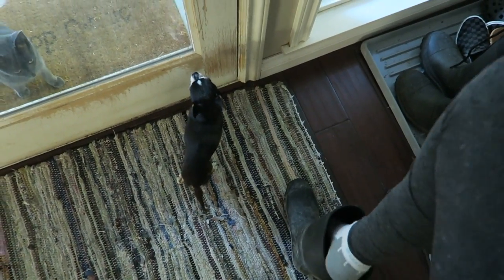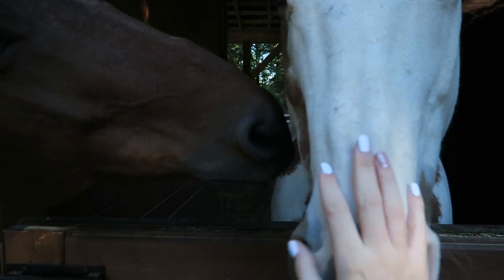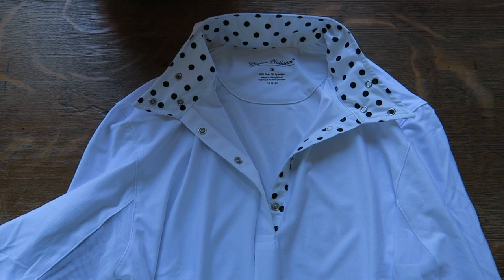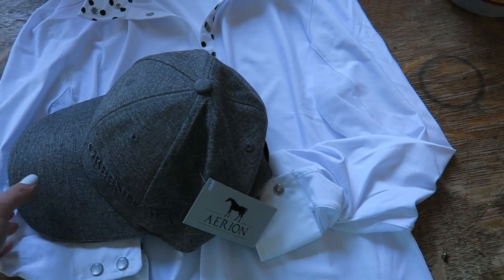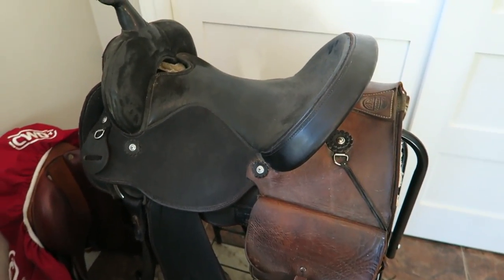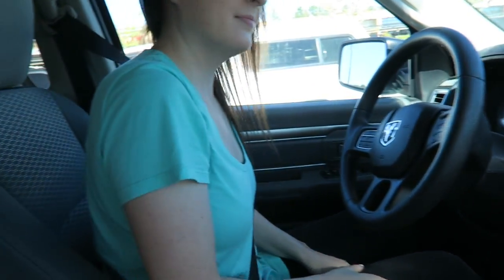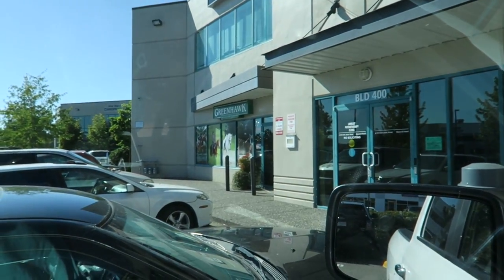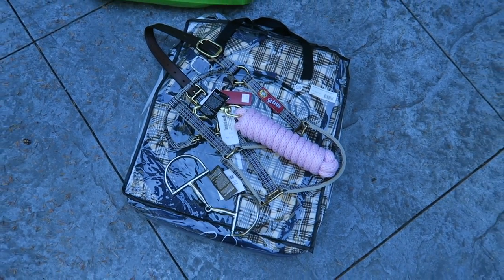BARN VLOG | OUR LIFE IS FEEDING PONIES & SHOPPING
ELATION MARILYN SHOW SHIRT